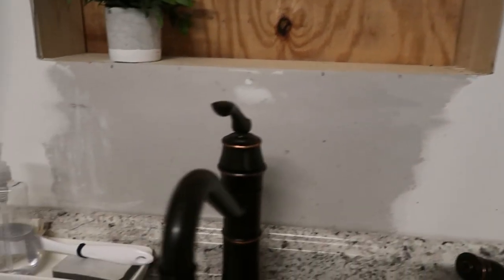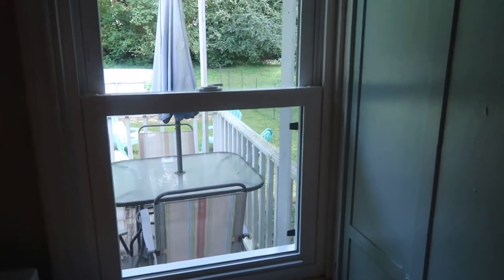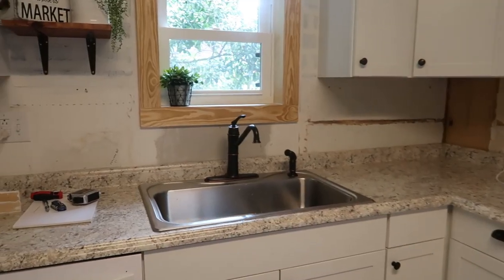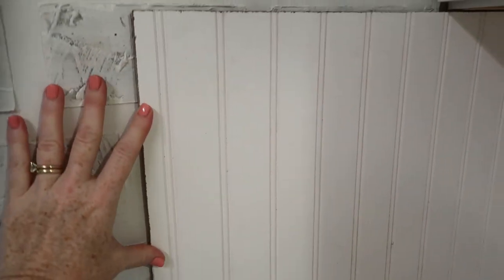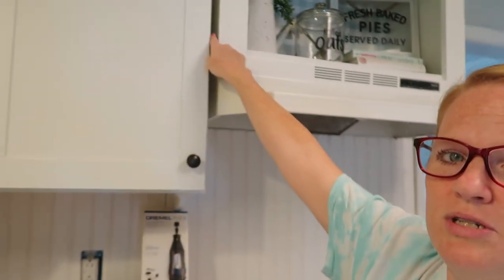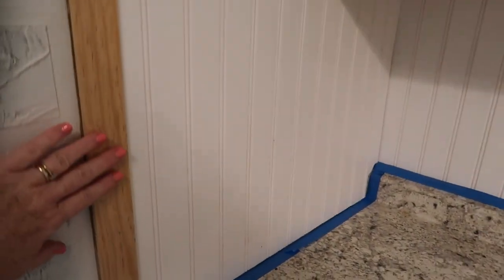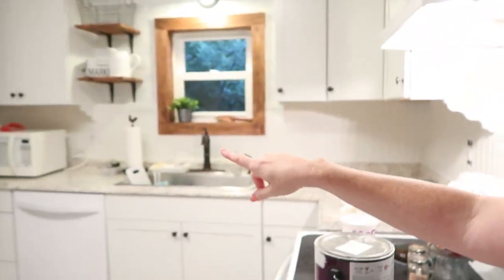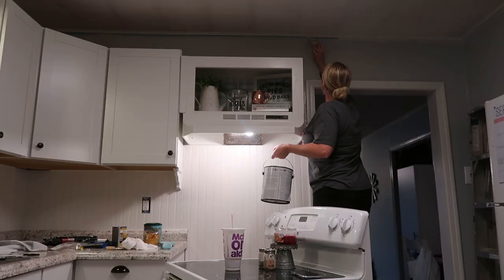SMALL KITCHEN RENOVATION / WINDOWS , BACK SPLASH , AND BUILDING THE ISLAND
Hello friends!
We are finally finishing up the kitchen renovation and I can't wait to share it with you all! Enjoy this last renovation video where we put the finishing touches on the kitchen. And look for the final revel video coming up very soon! Thank you all so much for your support!

Friend Mail:
Arika Dorsett